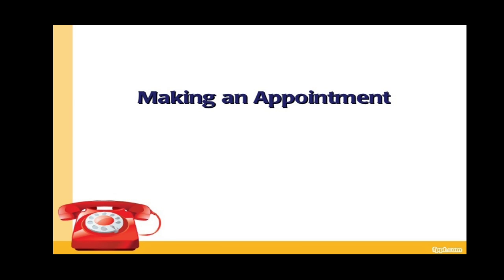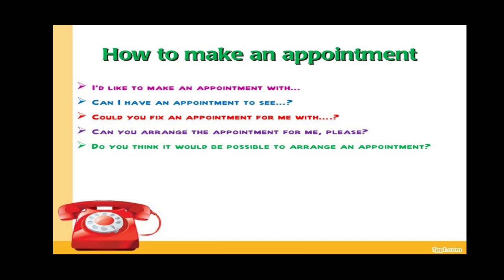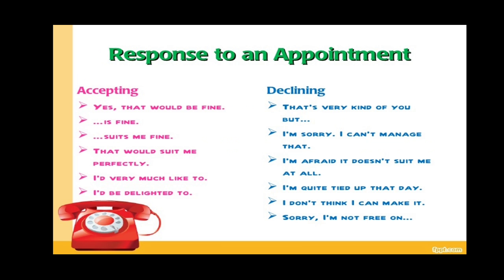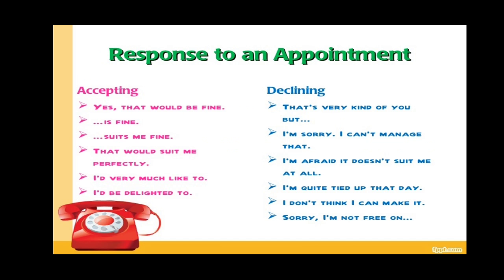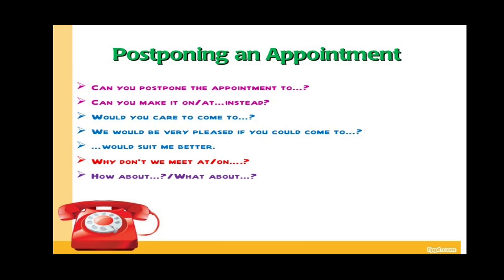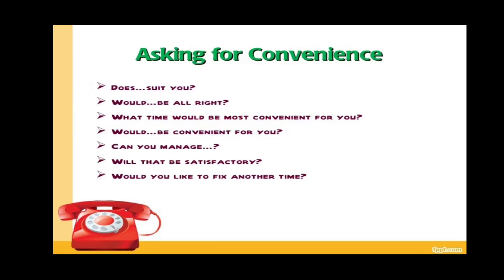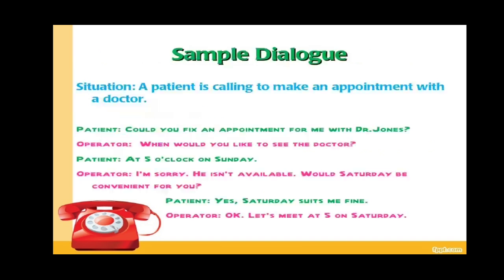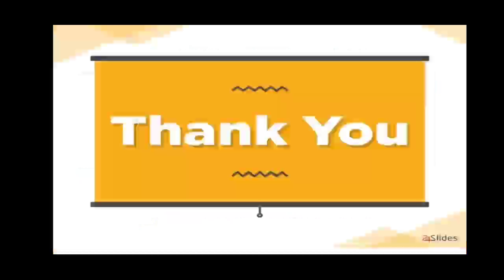2 2 Making an Appointment